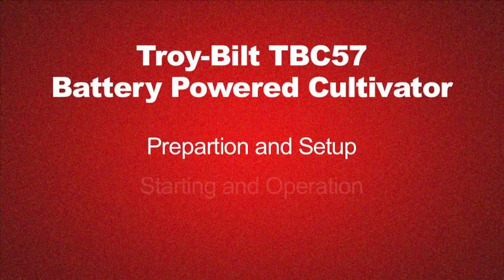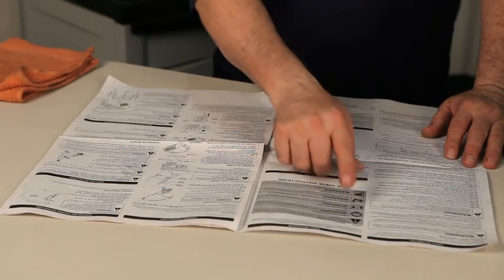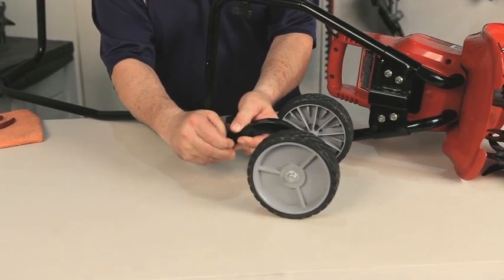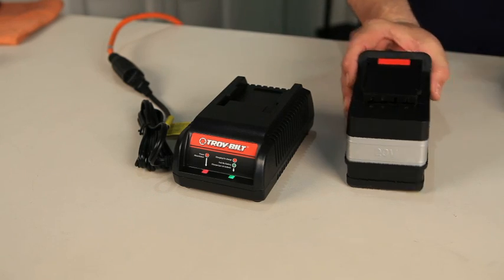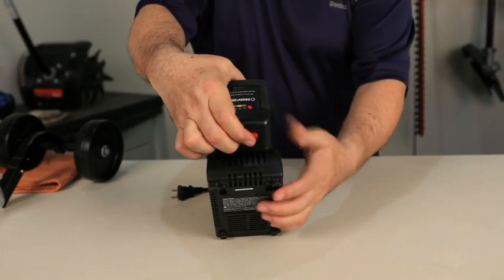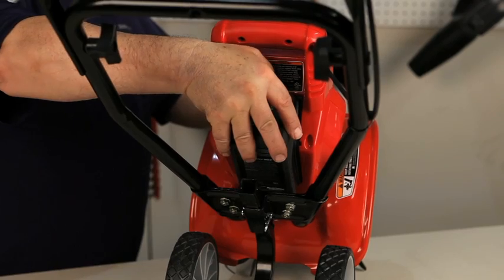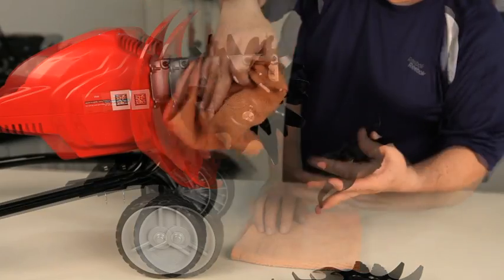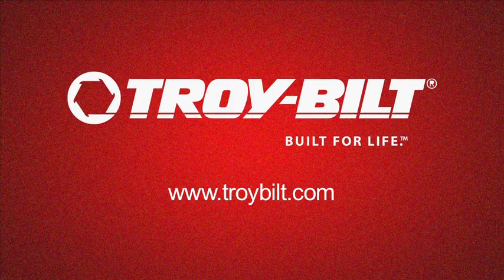The TBC57 electric cultivator | How to set up your lithium ion cultivator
This is how you set up the TBC57 electric cultivator. Learn about out-of-the-box setup, starting instructions, operation and maintenance of this lithium ion cultivator. Order replacement parts or download a copy of your machine's operator's manual